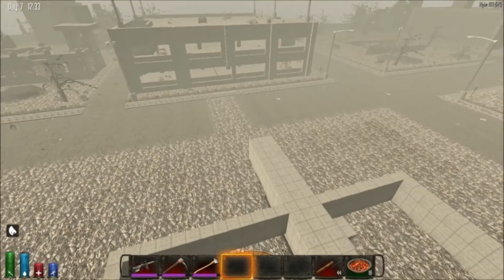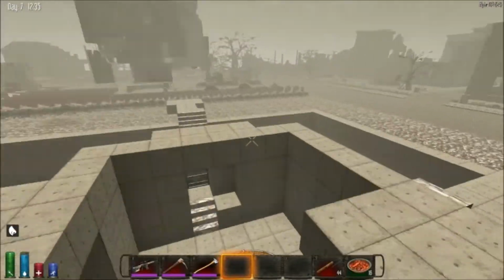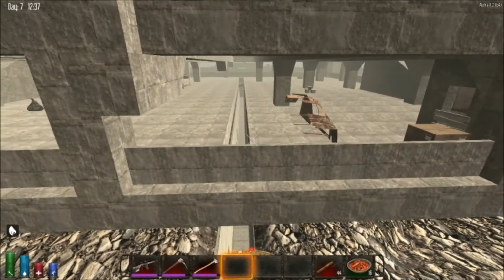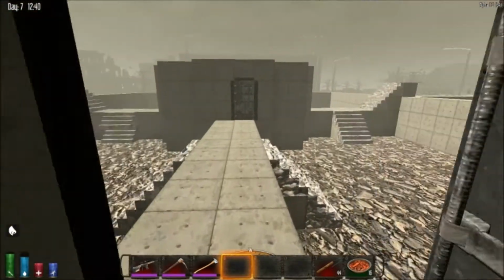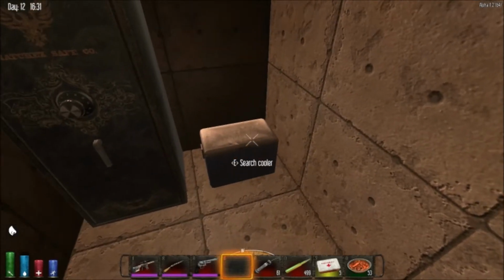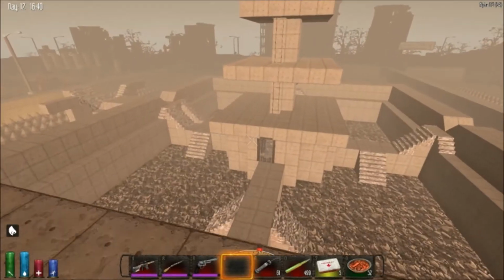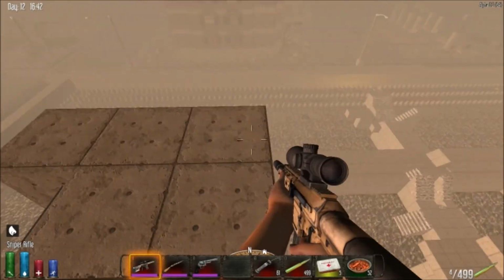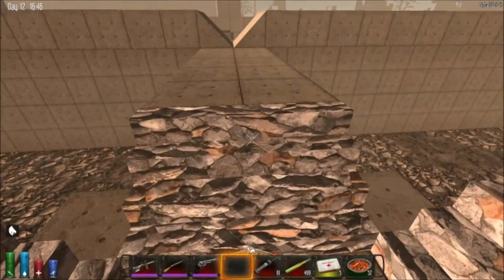7 Days To Die: Mega Base Layout PT2 - Walkthrough - Guide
Published: April 15, 2015 The Rev shows off a massive base with sniper posts, hidden tunnels, and huge trenches. Also fully loaded gun safes and sneaky bunkers.
 Players in 7 Days to Die can scavenge the abandoned cities of the buildable and destructible voxel world for supplies or explore the wilderness to gather raw materials to build their own tools, weapons, traps, fortifications and shelters.

7 Days to Die development was launched following a successful Kickstarter campaign in August 2013, demonstrating the initial prototype. Joining us in early access now will help support the cause and ensure continued expansion of the development team, their efforts and the planning and addition of even more features and depth eagerly awaited by fans.

Press Copy Supplied By The Fun Pimps